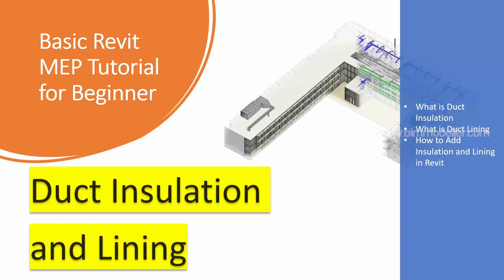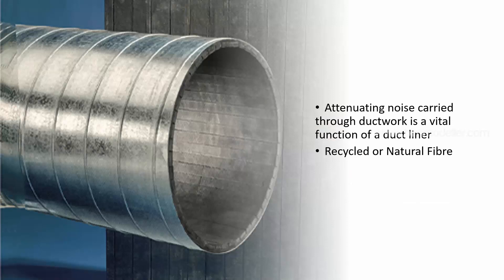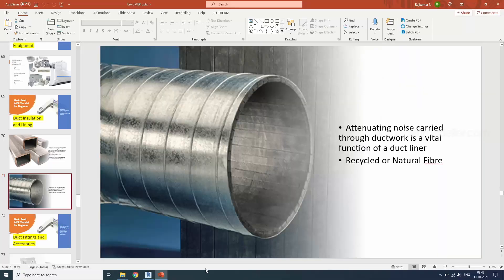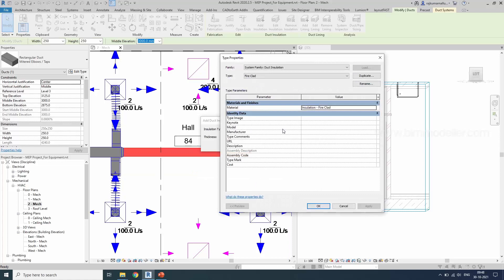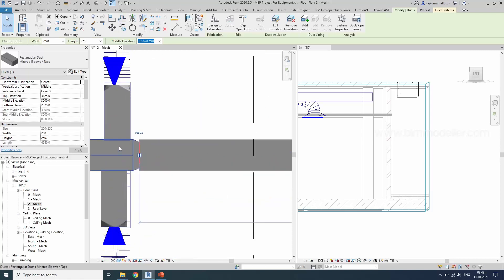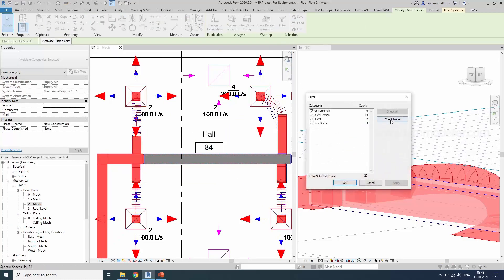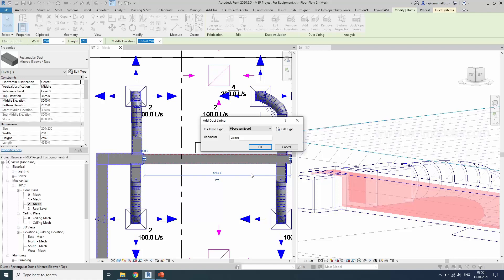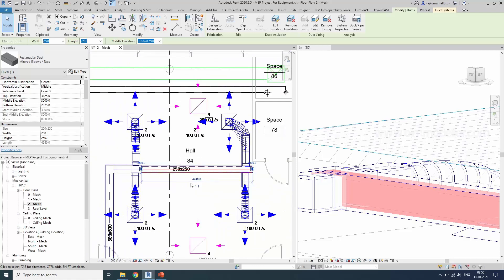Revit MEP Tutorial 19 : What is Duct Insulation and Lining in Revit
In this video tutorial you will be learning about Duct insulation and Lining in Revit. How to create their type and create them on Revit.

Happy Learning!

Thanks!